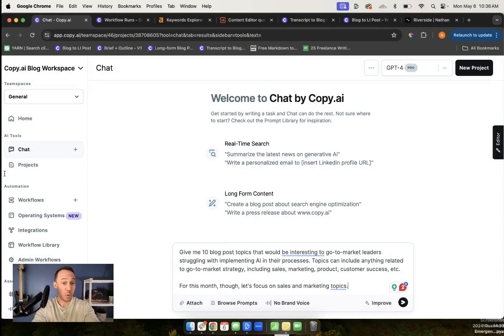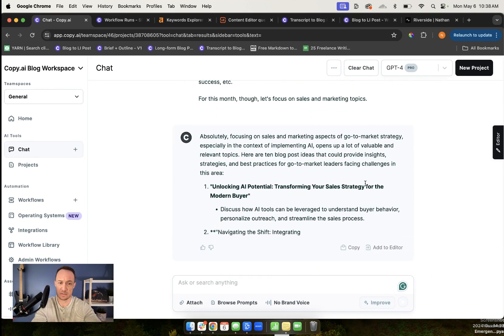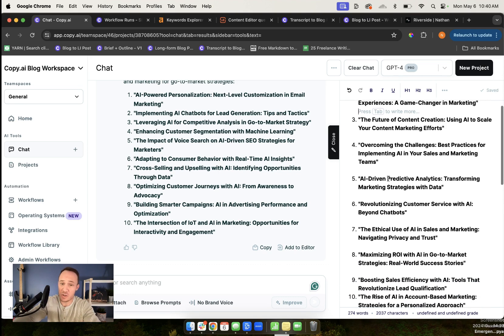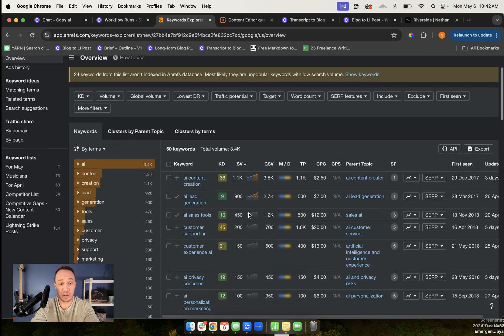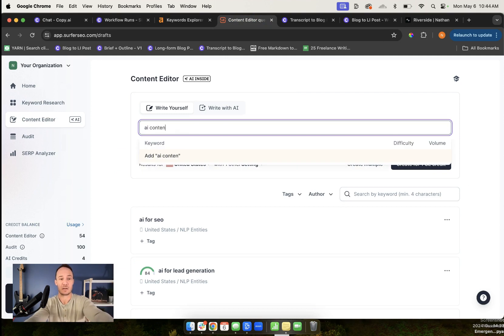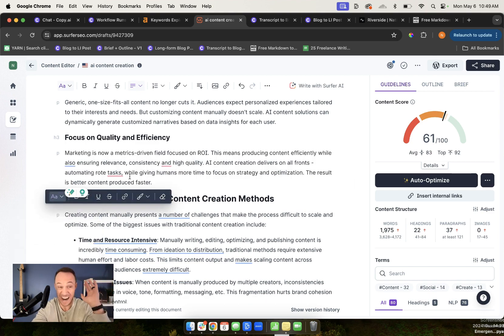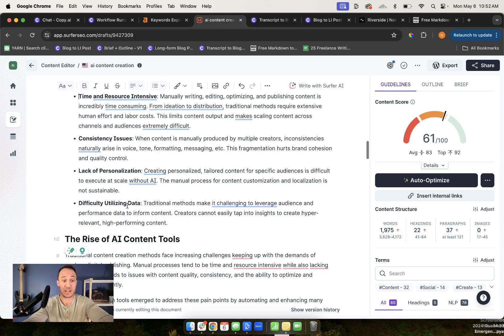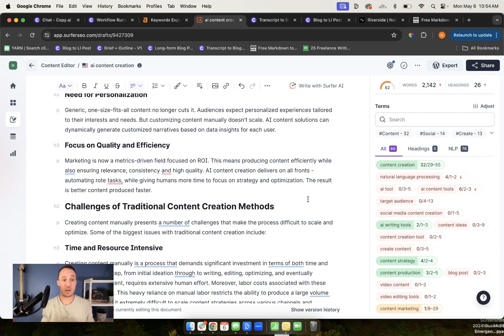AI for SEO: How to Generate Rankable Content at Scale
Are you struggling with using AI for SEO?

You want the best of both worlds, but just don't know how: high-quality content at massive scale with few resources.

Watch this to learn how you can supercharge your content creation process by strategically leveraging AI at every stage.

Highlights:

- Discover the ideal points in the content lifecycle to leverage AI
- See real examples of AI-powered tools for research, outlining, writing, and optimization
- Learn how to maintain your unique voice and perspective when collaborating with AI
- Get my step-by-step AI content workflow you can implement immediately

If you're a marketer or content creator looking to work smarter, not harder, this is a must-watch.

Check out the AI-powered tools mentioned in the description and try out this cutting-edge workflow yourself.

Unify your sales efforts with Copy.ai's all-in-one Generative Productivity Platform. Automate tasks, drive growth, and scale revenue using the industry's best AI language models and 2000+ integrations. Trusted by enterprises, Copy.ai's AI Sales OS is an end-to-end solution that simplifies workflows, enriches leads, maintains your CRM, and enables your team to focus on closing deals. Join the 3,000+ brands transforming business with AI. Say goodbye to disjointed tools and hello to streamlined success.